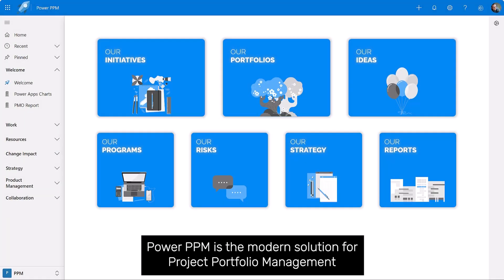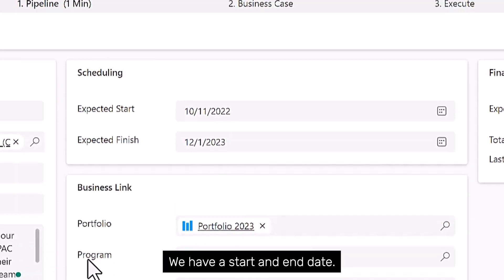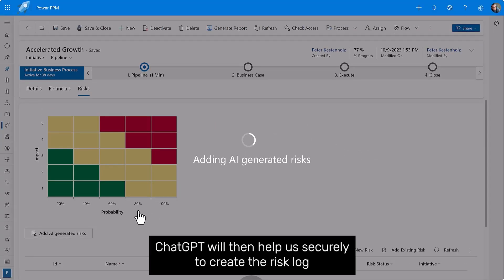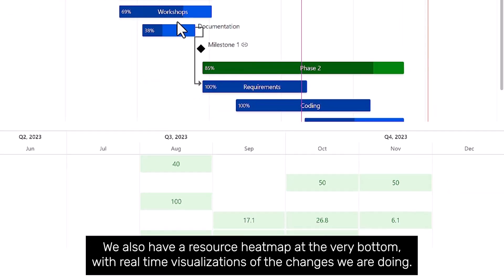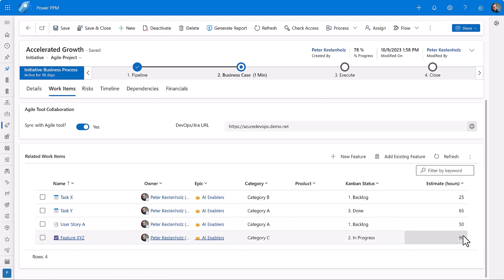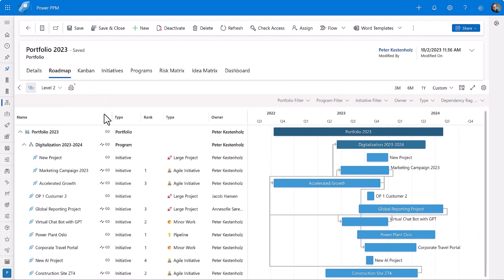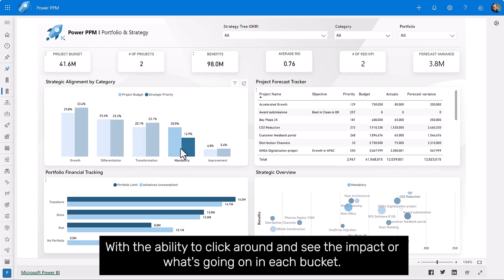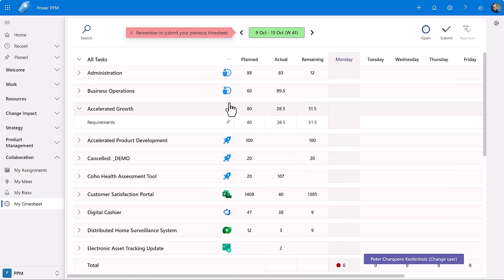Power PPM | The Enterprise-level PMO solution on the Power Platform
Power PPM is an enterprise-level PMO solution that covers all disciplines in Strategic Portfolio Management. From ideation to evaluation, Power PPM covers all project and portfolio management processes and gives you data-driven insights to create better results.

With Power PPM, you can maximize the benefits of your projects, initiatives, and portfolios. Your organization is unique, which is why Power PPM is made to be flexible and customizable. When you grow, Power PPM grows with you. With a solid data foundation, you get key insights into projects, portfolios, financials, resources, strategy, risks, analysis, and trends.

Power PPM is built entirely on the Microsoft Power Platform, follows industry best practices, and is available from Microsoft Teams natively.